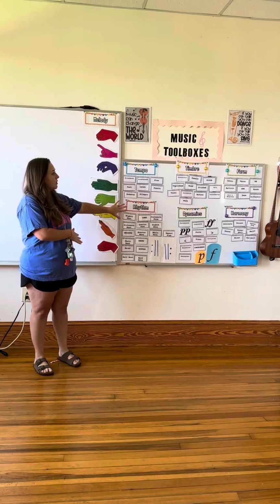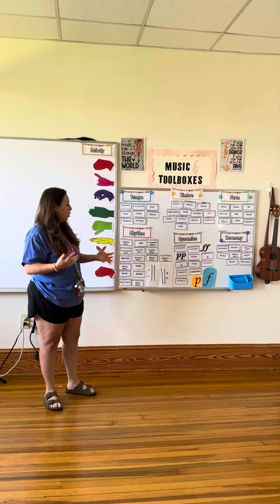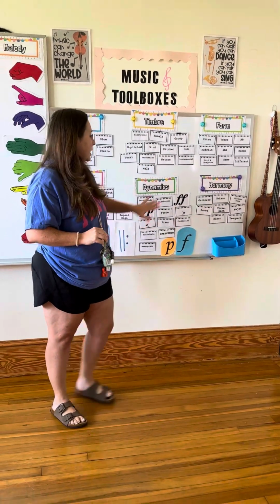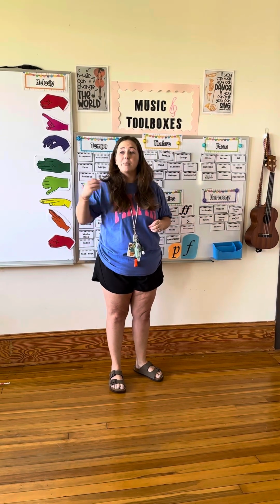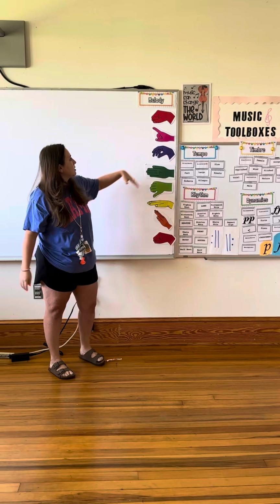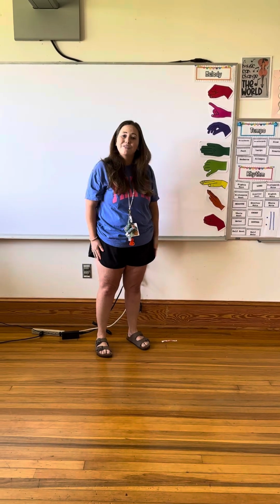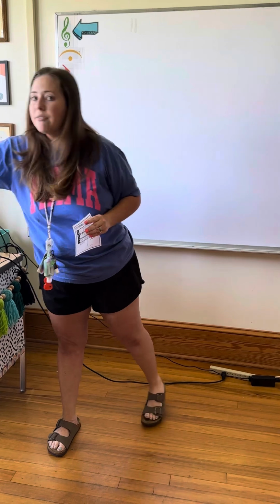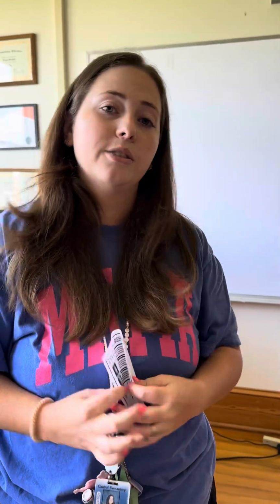Concept/Instructional Idea & Classroom Management Strategy for Grammy Application